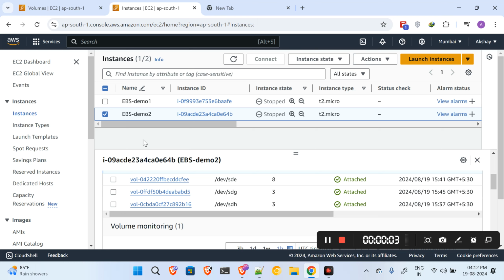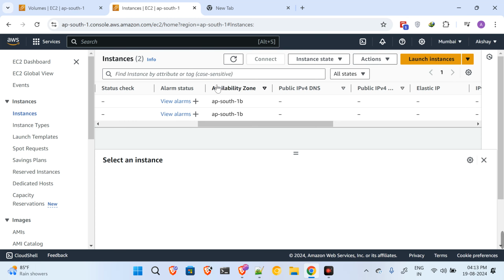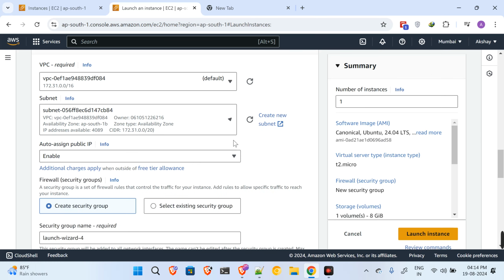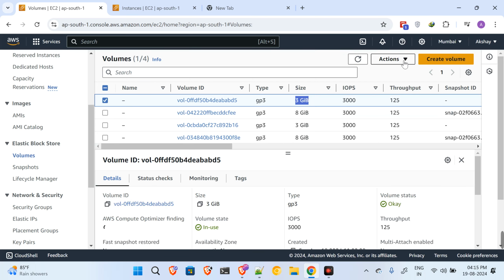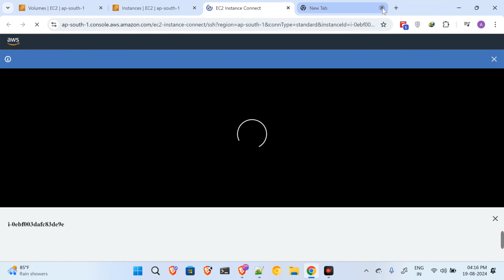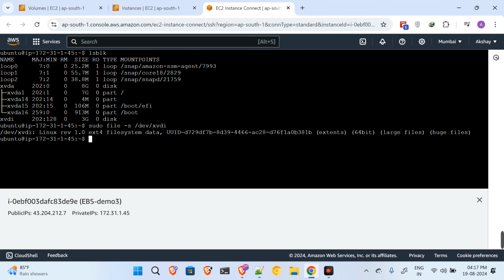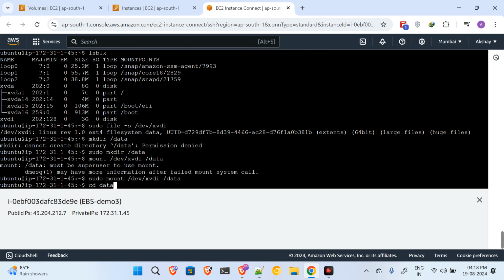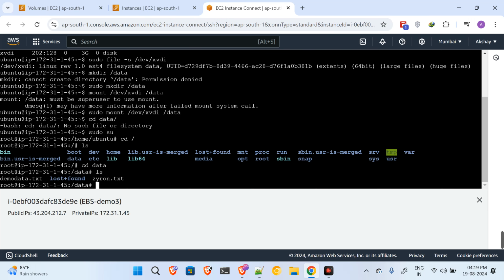AWS (Tutorial 10) Sharing data of one EC2 instance with another ec2 instance